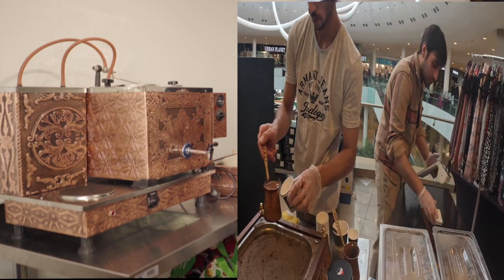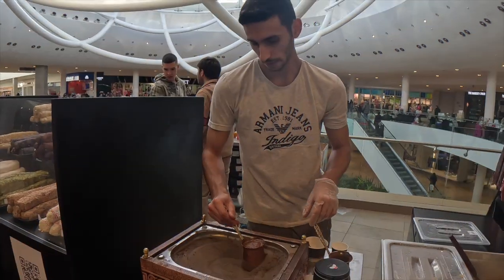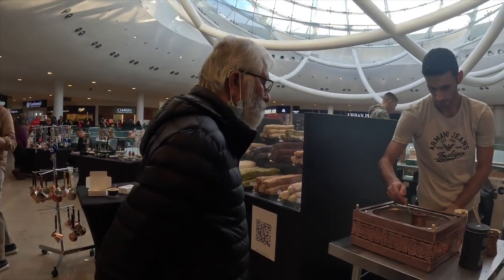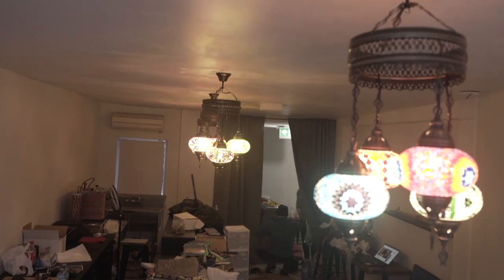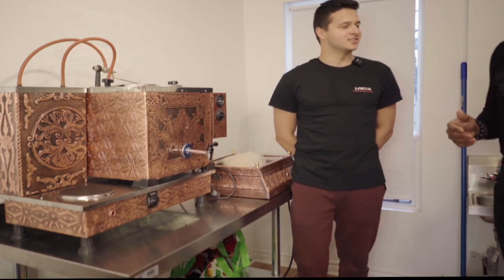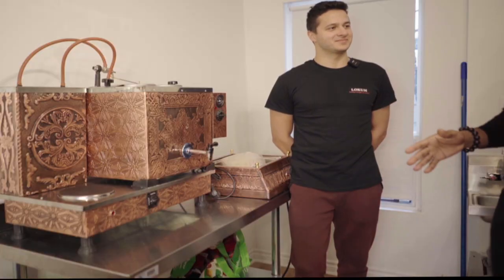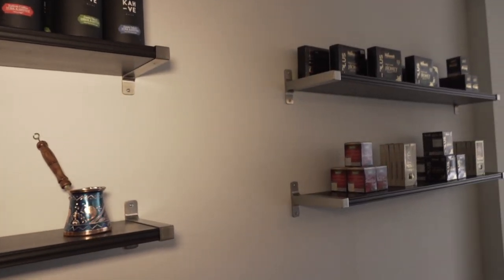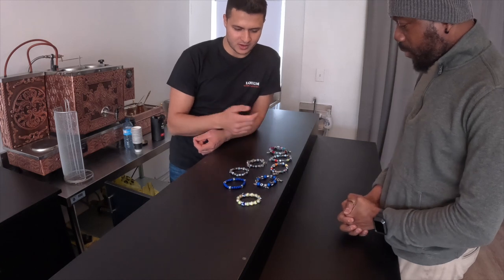TURKISH DELIGHT, I WAS HOOKED......SO HIGH GOT ME MUMBLING AND THIS WAS THE RESOLT....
TURKISH DELIGHT COFFEE, NEWLY OPEN DOWN TOWN ON KENSINGTON MARKET MUST TRY.